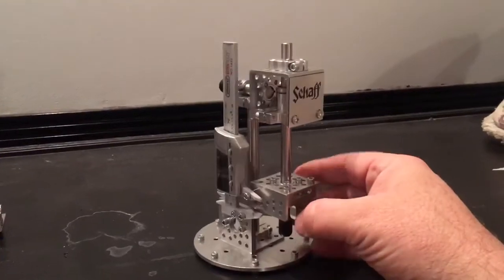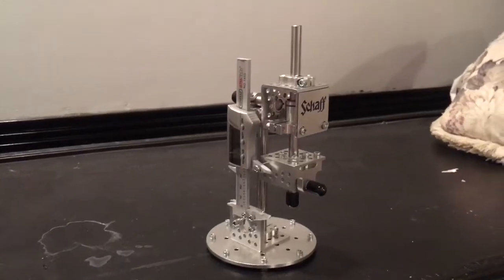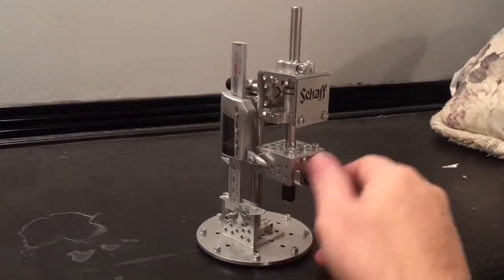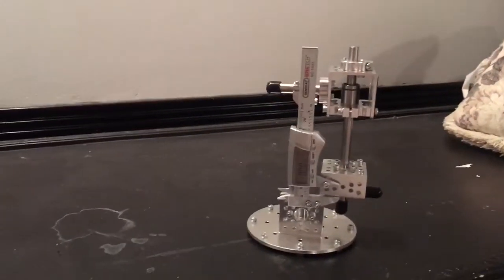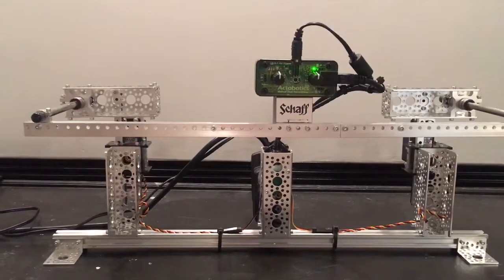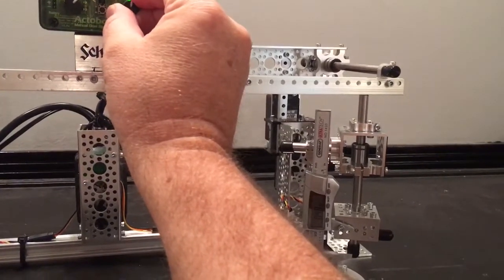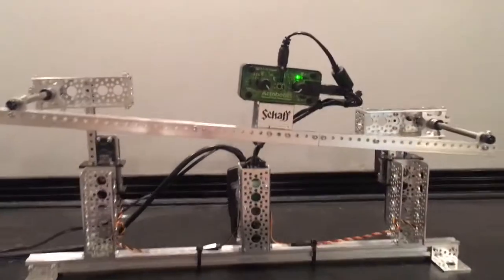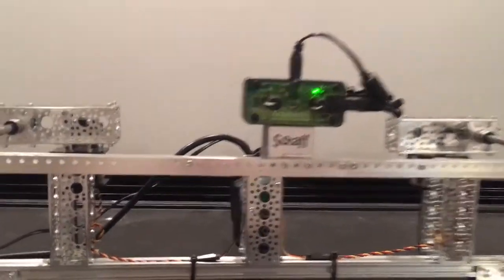Piano regulation tools by Richie Hayes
This tool is even better now. It is battery operated and the battery lasts forever. Look for the other video. Thanks! :)